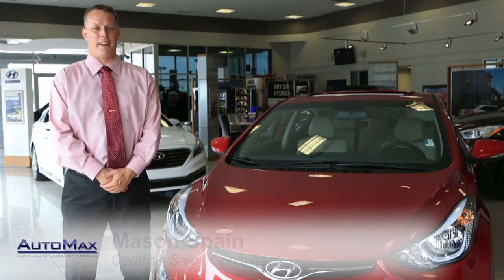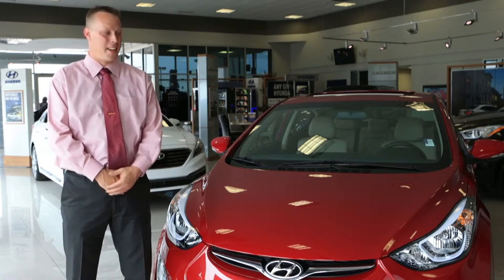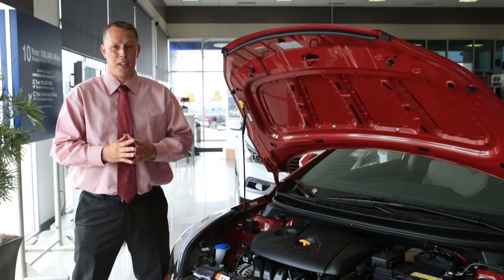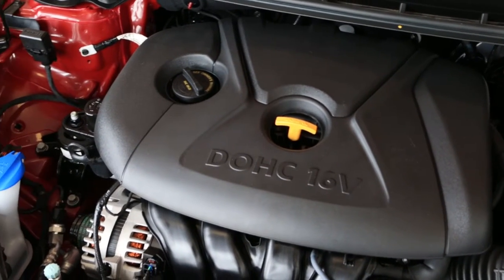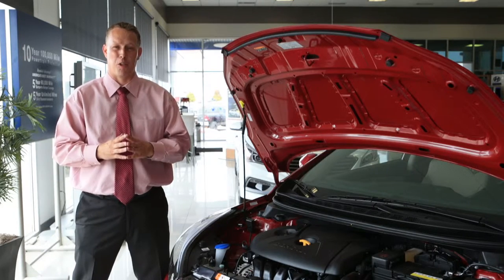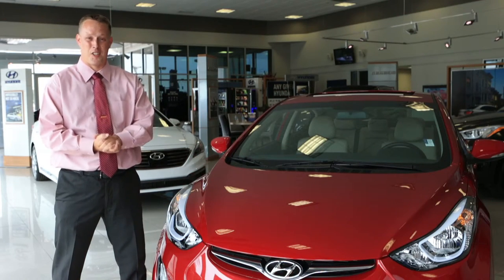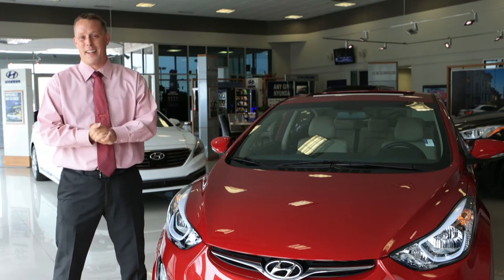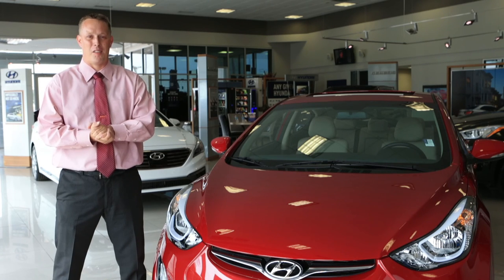2016 Hyundai Elantra | AutoMax Norman Hyundai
Take a look inside the 2016 Hyundai Elantra at AutoMax Norman Hyundai! to learn more!